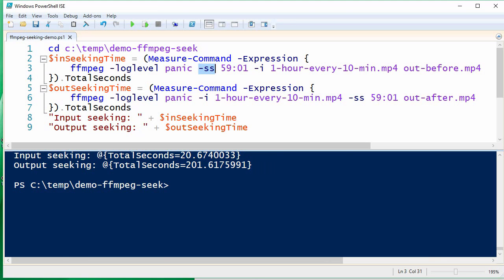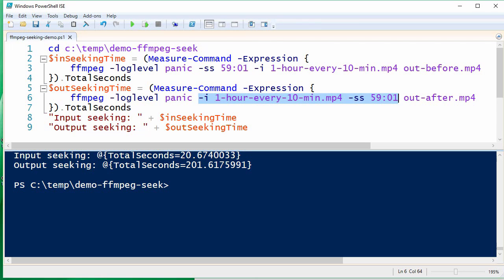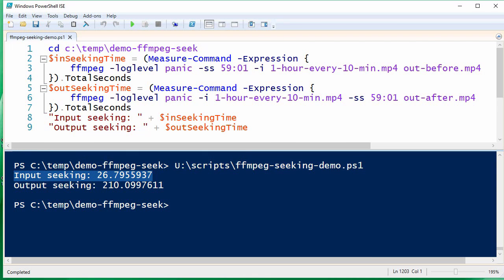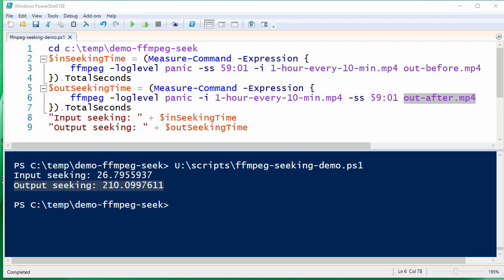ffmpeg seeking (input vs output seeking)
Input seeking is much faster than output seeking. Specify input or output seeking by moving the -ss option on the command line. This may make a big difference when batch processing media.